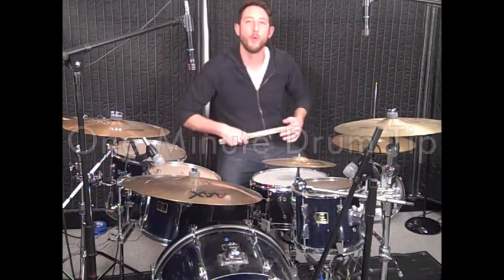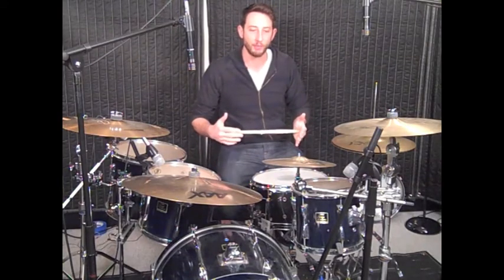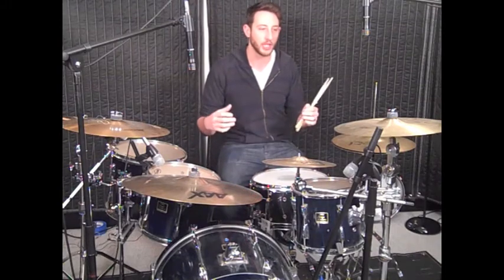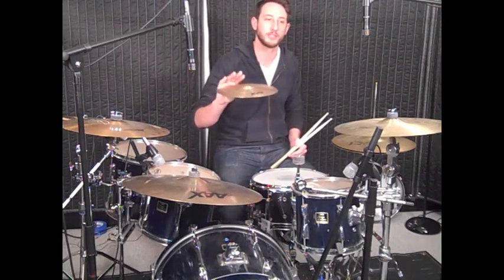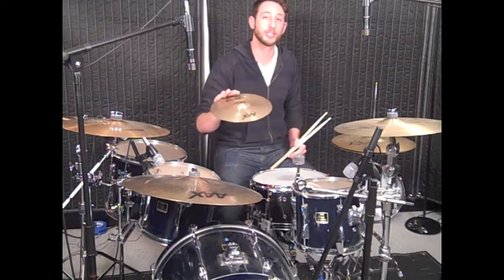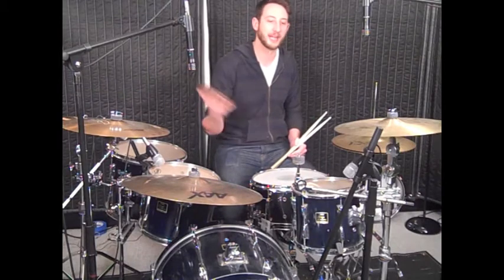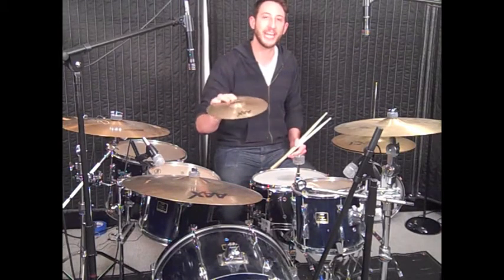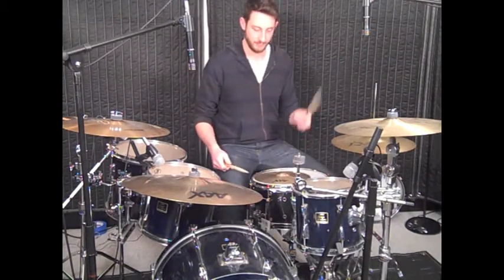Unique Drum Skill Using A Splash: One Minute Drum Tip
Better your playing with some unique drum tips!

Check out some of the other videos on my channel!

Gear
Kit:
older Yamaha Stage Custom
Snare - Pig Pie Little Squealer 7x14
Toms - 10" 12" and 14"
Bass - 22"
DW Performance Series Snare 6.5"x14"
Heads - Evans G2 and EMAD

Cymbals:
20" Sabian AAX Stage Ride
16" Zildjian Thin Crash
14" Zildjian A Custom Master Sound High Hat
12" Sabian Chopper
10" AAX Splash

Hardware - DW and Yamaha. DW 7000 bass pedal.